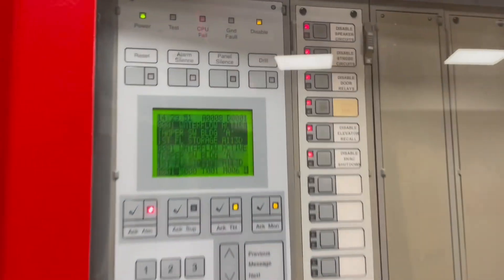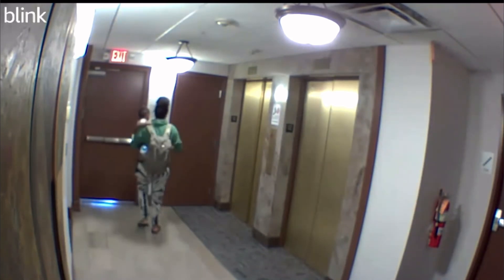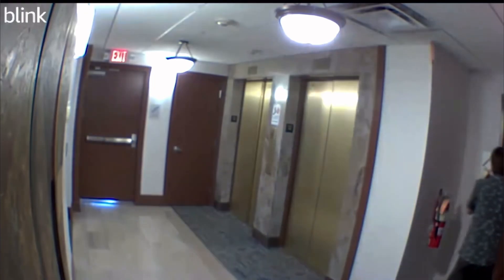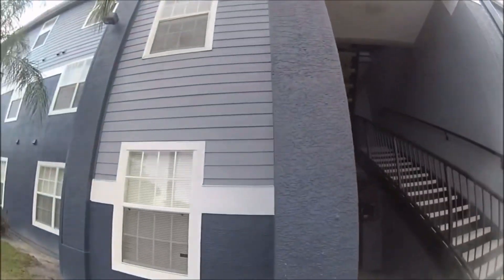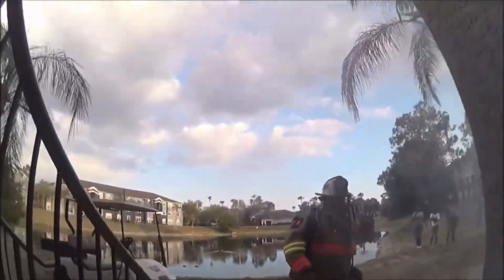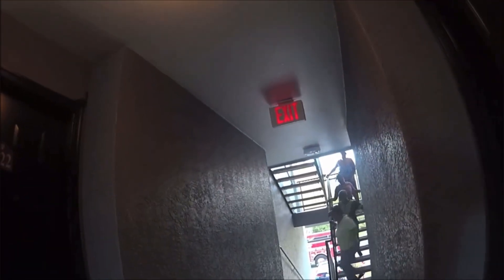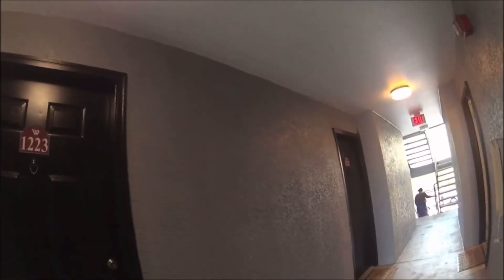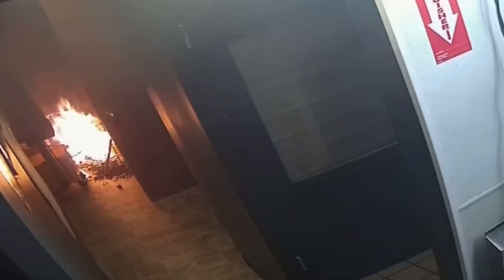Fire Safety Systems in Action - Fire Alarm System Saves A Life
In today’s video, I’ll be analyzing some real fire emergency situations where emergency equipment was used. A fire alarm saves a life, and then a fire extinguisher is used to control a fire, and finally a fire sprinkler system extinguishes a fire. I hope you learn something about how these systems work.